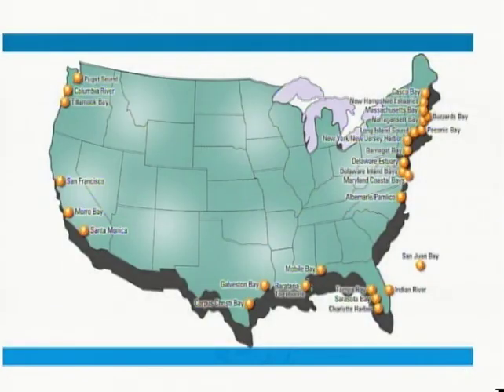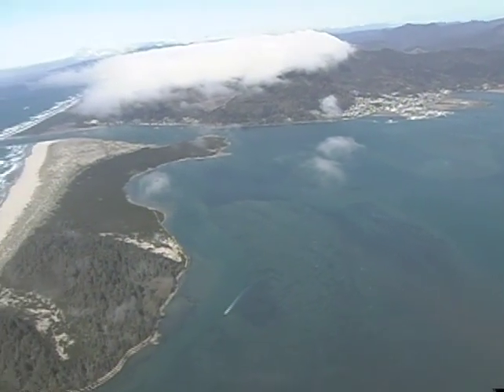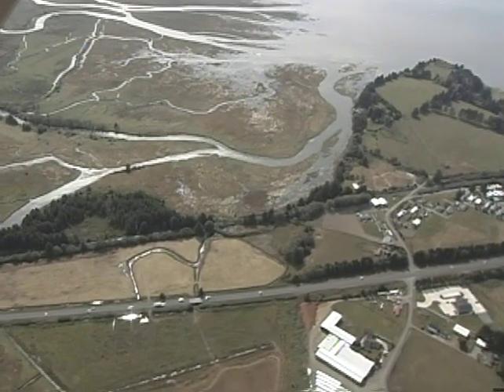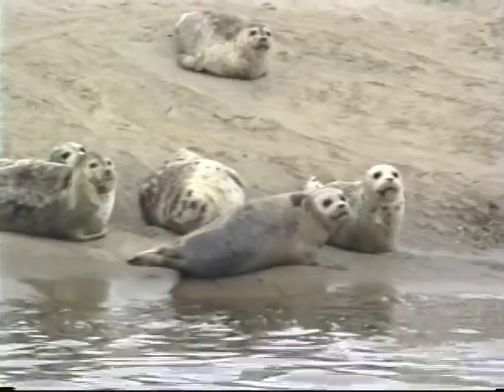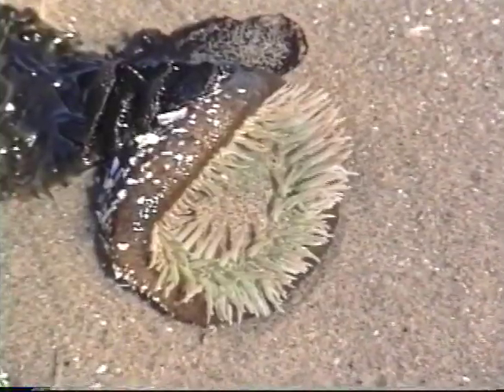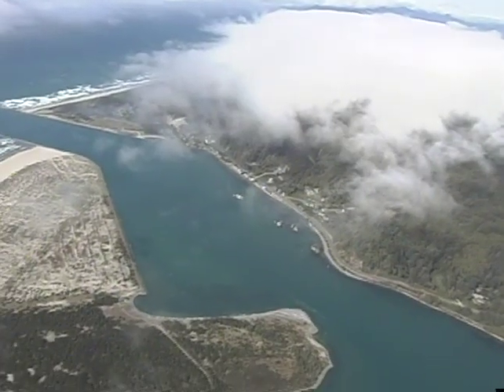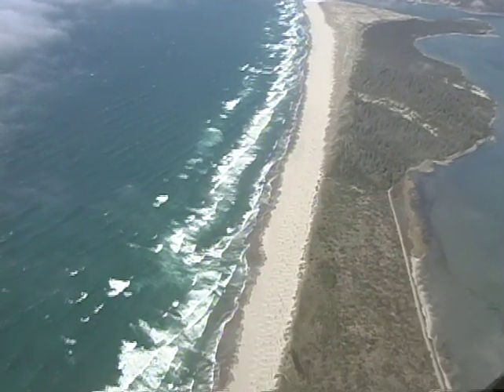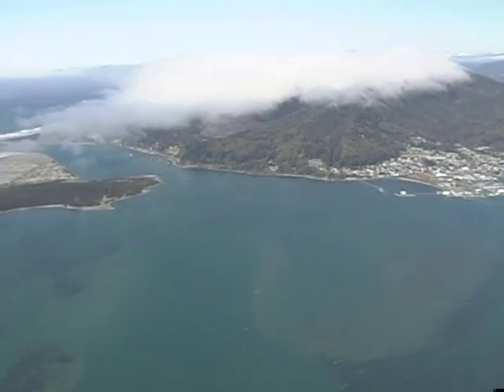Overview of TEP and the Tillamook Bay Watershed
An arial video of Tillamook Bay narrated by TEP staff.